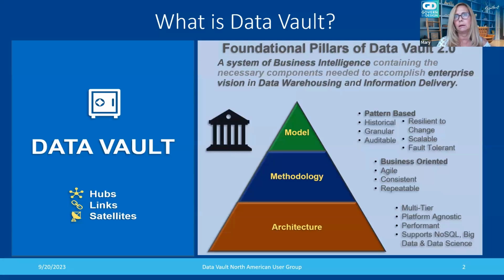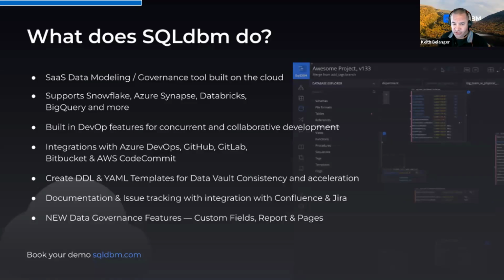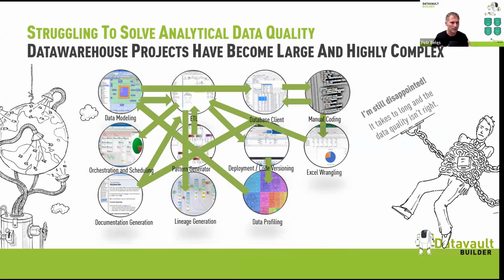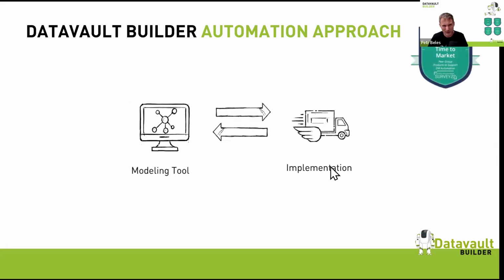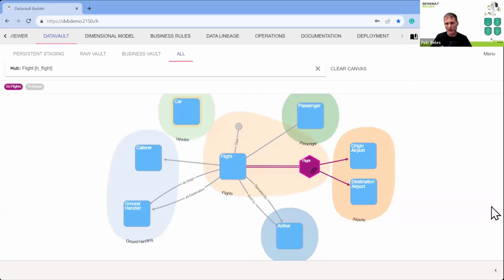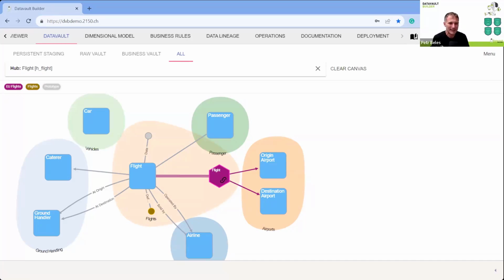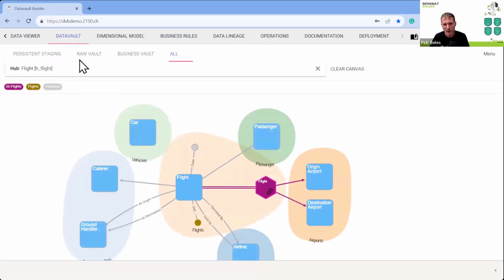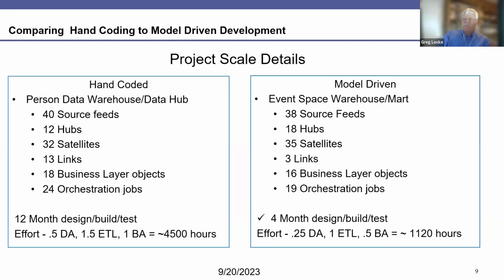DVNAUG Q3 2023 - Greg Locke & DataVault Builder - Yale University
Event Held:  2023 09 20